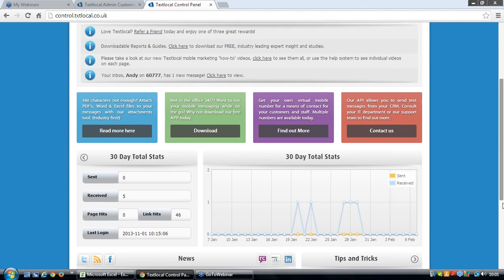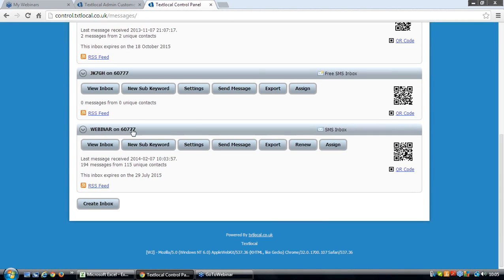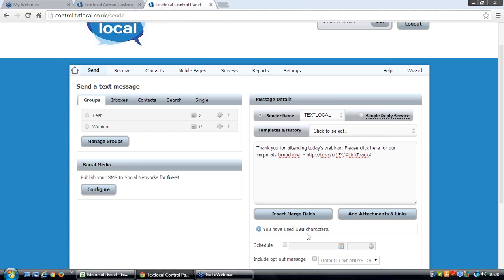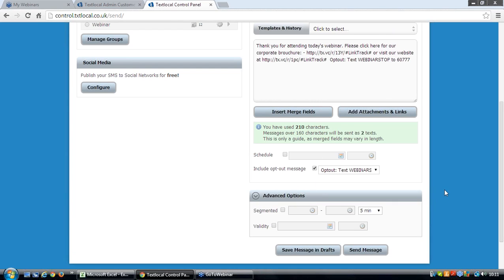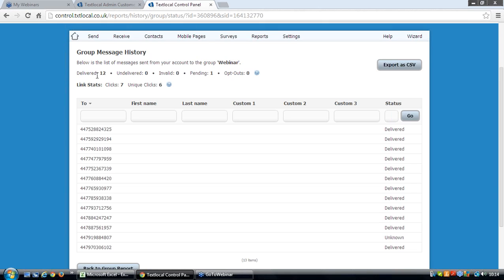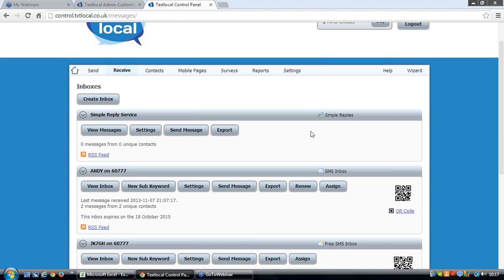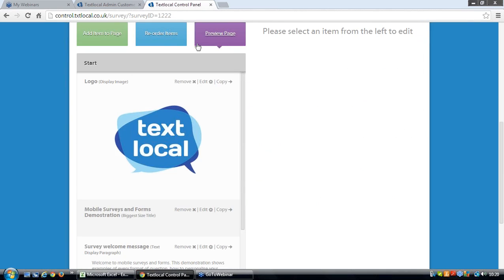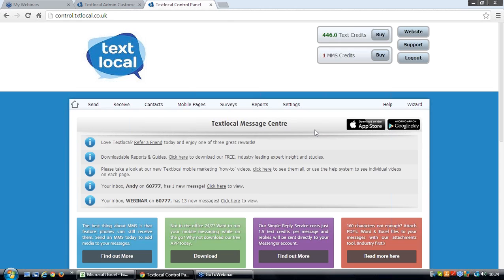Texlocal Webinar - How Messenger can help your business communicate efficiently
Our accounts manager Andrew Cook walks you through how our award winning Messenger platform can help your business.